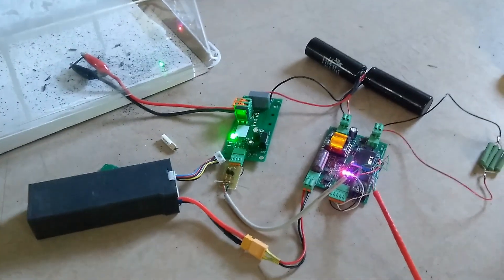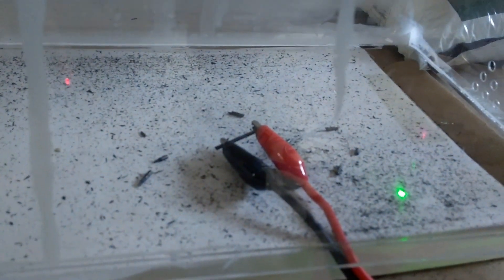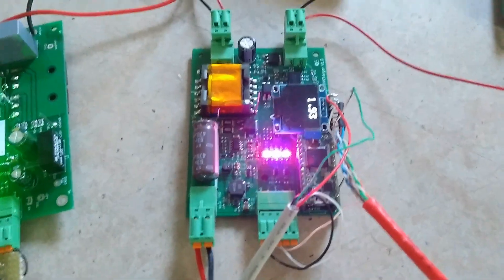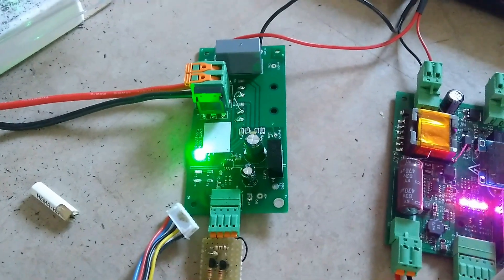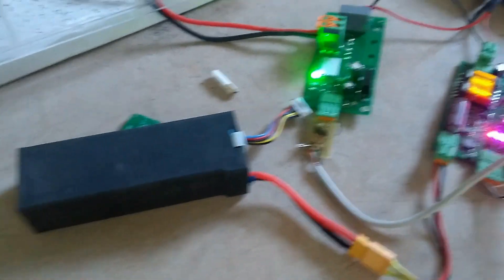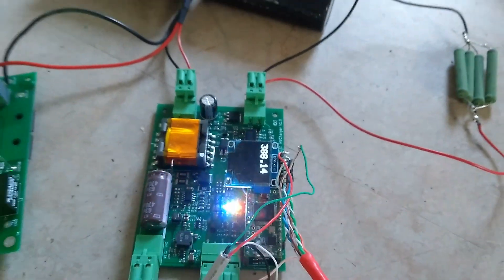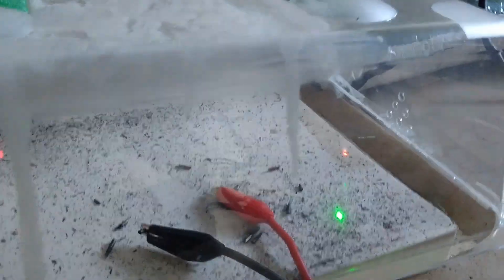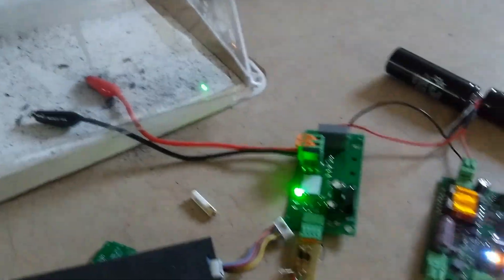Pencil leads apparently explode when connected to 400V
You have a long weekend for yourself, so what do you do?
Exactly! See if you can use your high voltage capacitor charger setup to see if pencil leads explode when passing 100A through them!